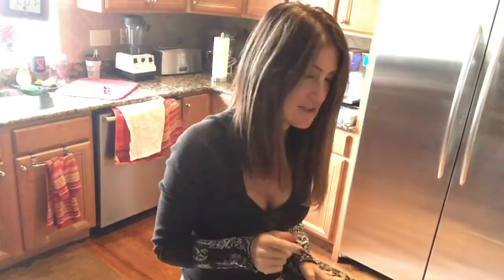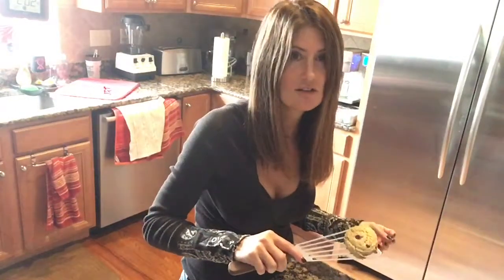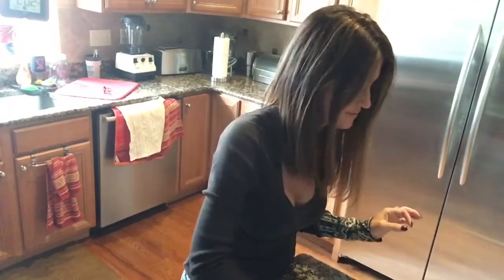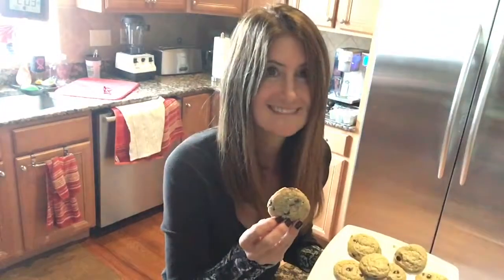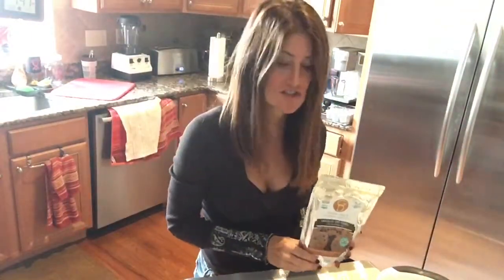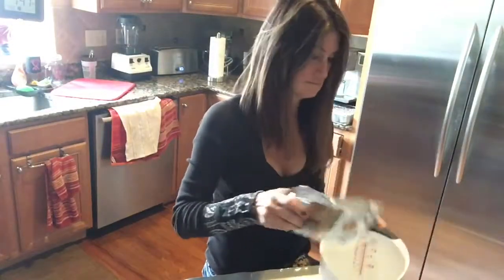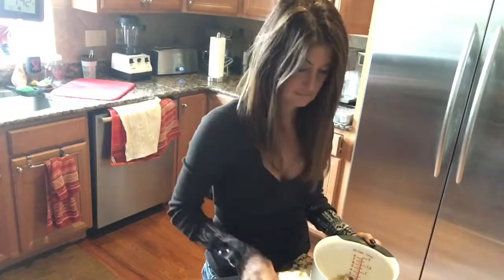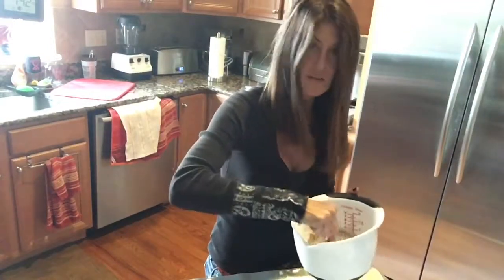Good Dee's cookies